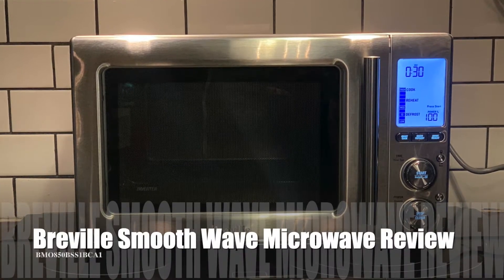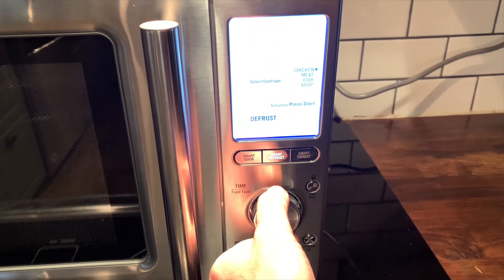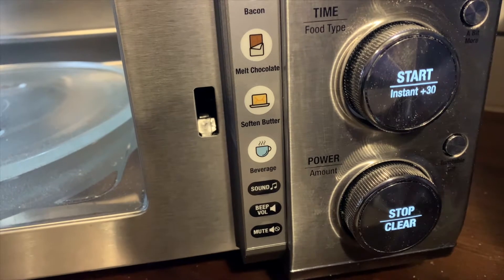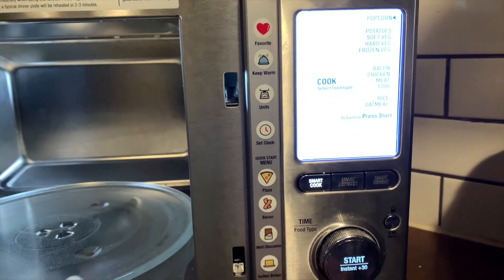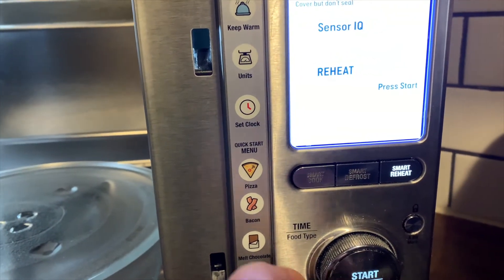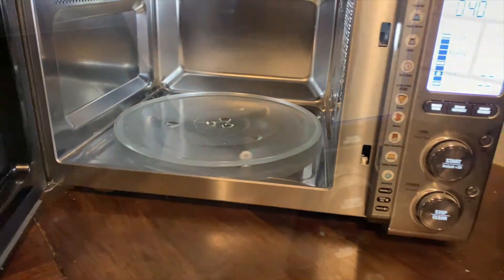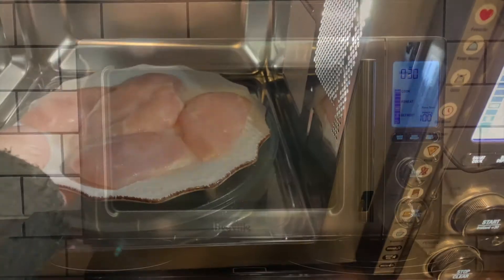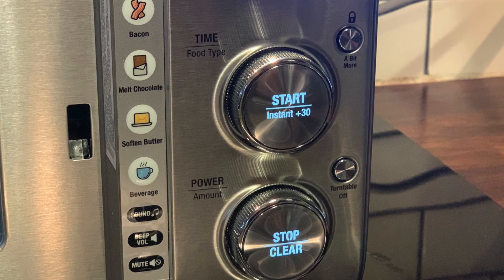Breville Smoothwave Microwave review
What a difference a microwave can make in your kitchen when it's a great microwave like the Breville Smoothwave. I tested it out for a week and I'm completely taken by this sleek microwave with the smart functions and soft close door.